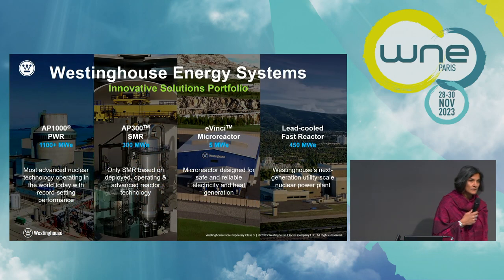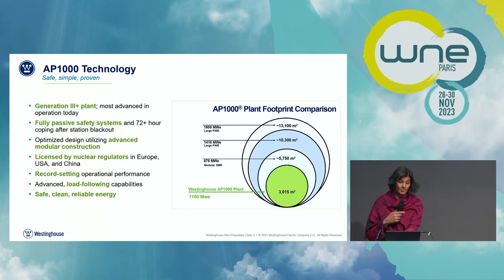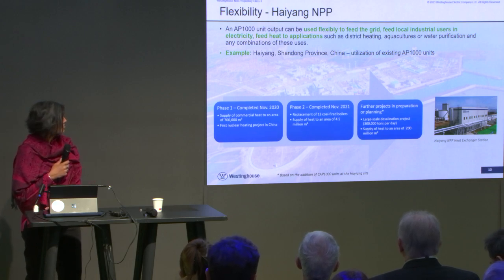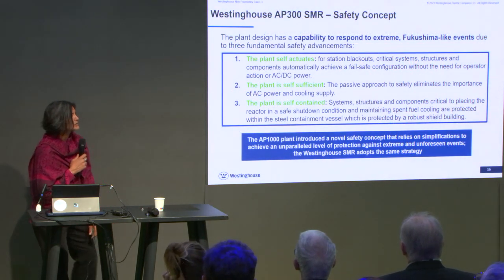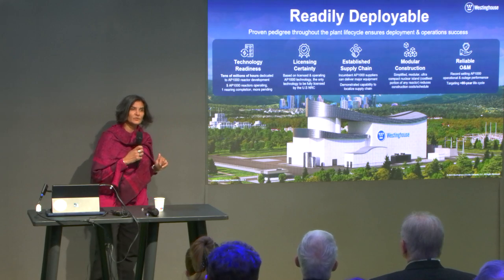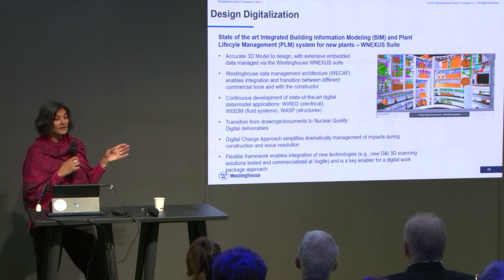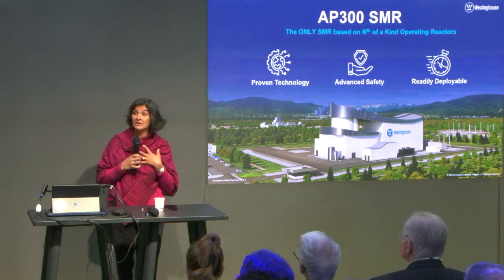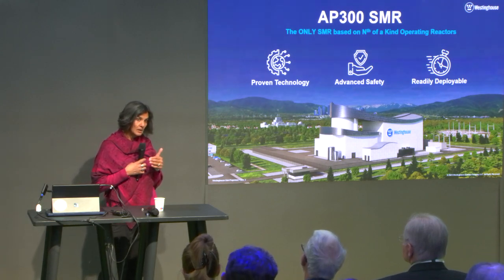WNE 2023 - Workshop Westinghouse - The Westinghouse AP300™: Delivering on the Promise...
The Westinghouse AP300™: Delivering on the Promise of Small Modular Reactors